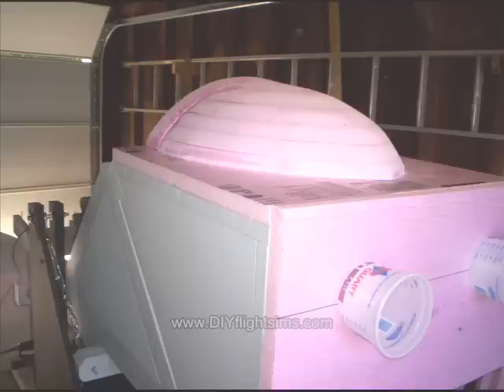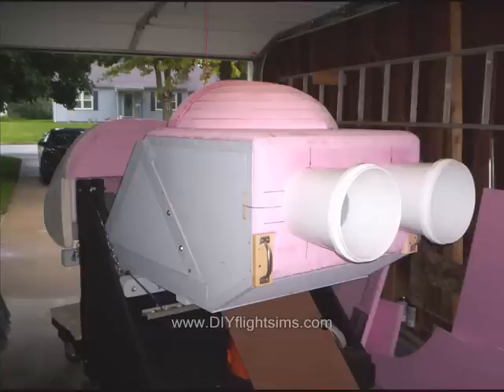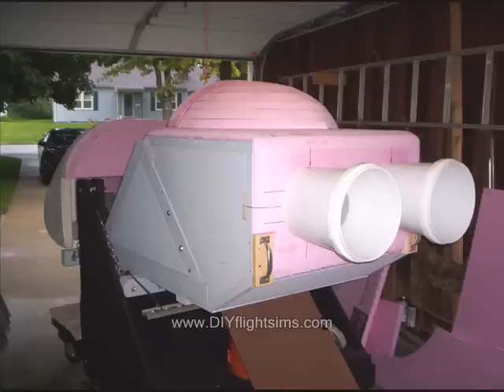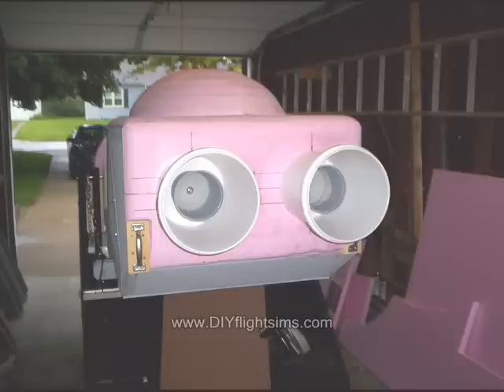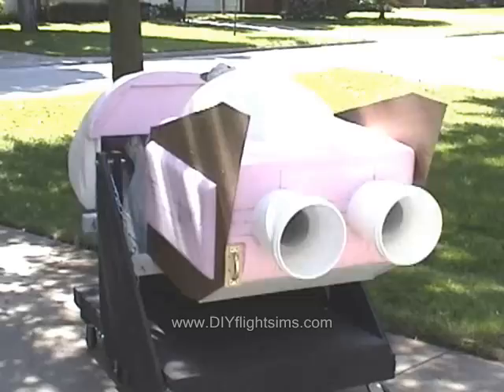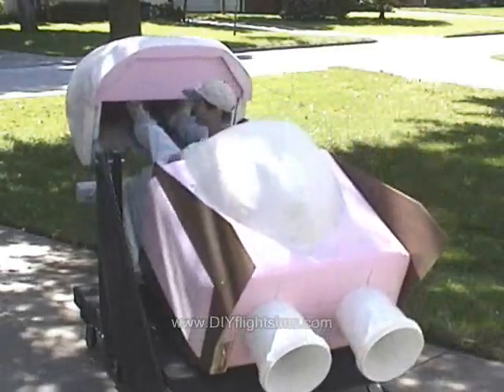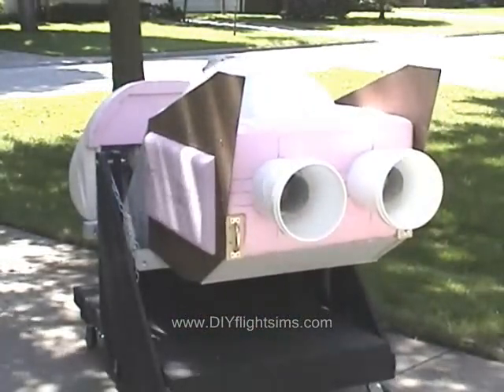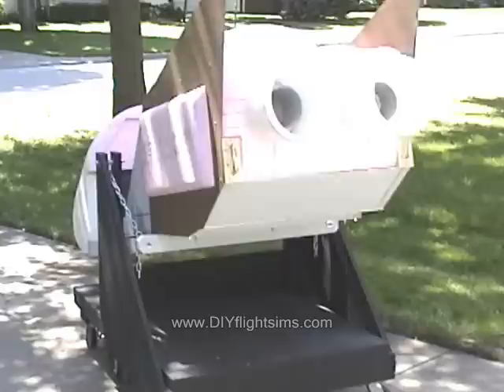MAACS Experiment - Episode 19, Twice Pipes and Tailfins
This is the Moving Axis AirCraft Simulator experiment, Episode 19 - Twice Pipes and Tailfins. .More information about MAACS and other motion flight simulators
Matt Thomas, CFII . Roger Dodger Aviation LLC .